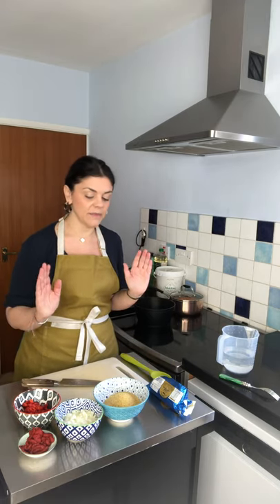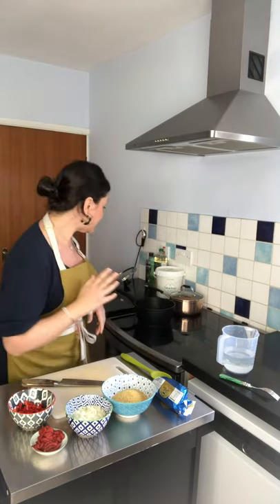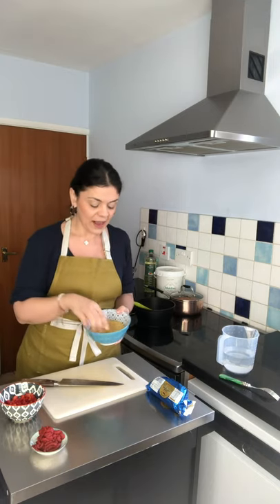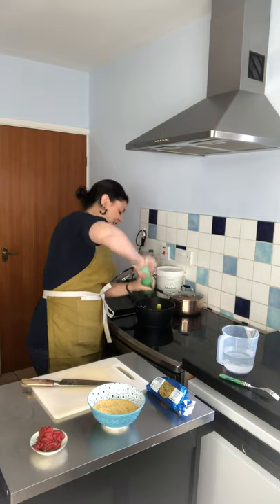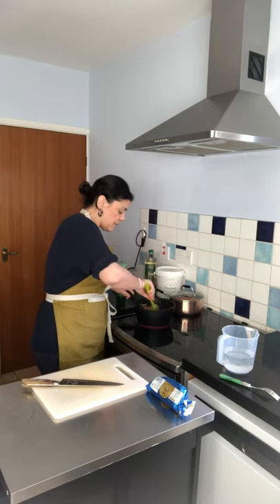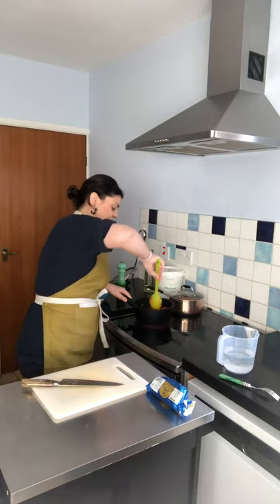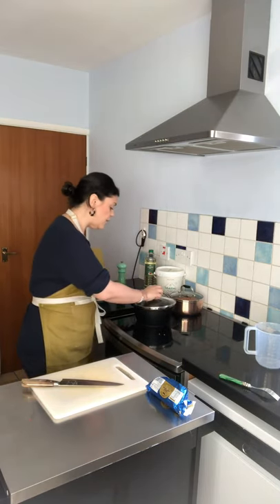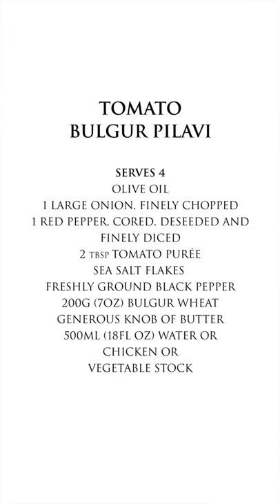Lockdown Lunch with Sabrina Ghayour: Tomato Bulgur Pilavi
This week we are joined by Sabrina (with a special guest appearance from her mother!) as she demonstrates one of her ultimate go-to meals.

Today we are cooking Tomato Bulgur Pilavi from Sabrina’s cookbook Persiana. This is a super simple isolation recipe which is a version of a Turkish Pilaf, but using Bulgur wheat.

This recipe utilises ingredients that are versatile, delicious & still available to you during lockdown.